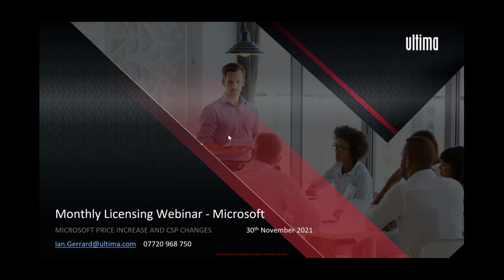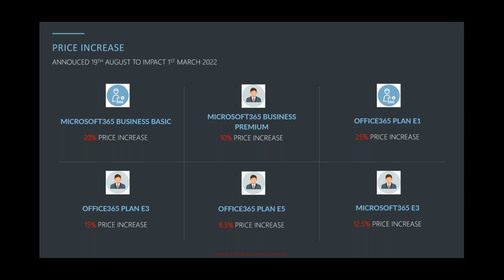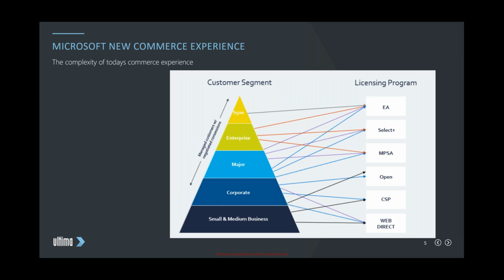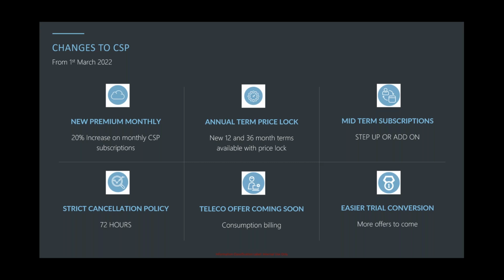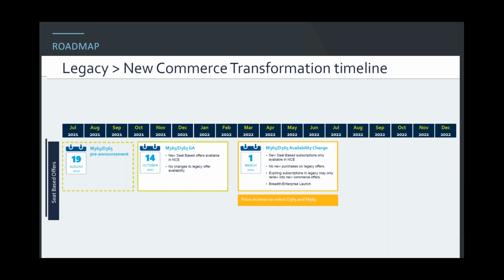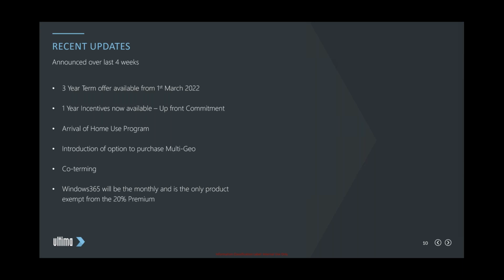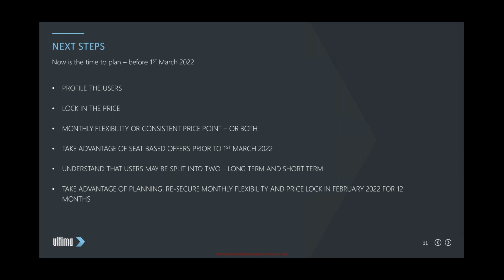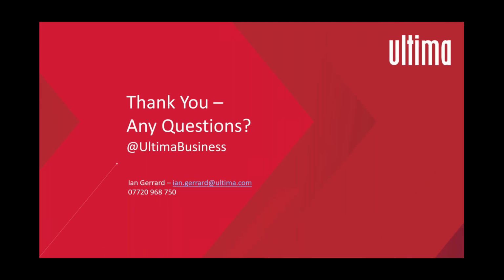Control and Optimise Office 365 and Microsoft 365 Licensing Costs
Over the last ten years, Microsoft has continued to add new apps (Teams, Planner, Power Platform, Steam, Whiteboard, Shifts, Forms, etc.) and over 1,400 new features and capabilities into the bundles while keeping the pricing the same. Even with additional value continuously being added, no substantive pricing updates occurred. For the first time in 10 years, Microsoft has announced pricing changes, which will go into effect on 1st March 2022.

The first price increase to Microsoft 365 and Office 365 will apply globallly to commercial and business users with local market adjustments for certain regions. There are no changes to pricing for education and consumer products at this time. More information on this is due to be released in the coming weeks around how best to manage and plan for this.

Watch this webinar to learn the latest news and advice around what is possible, the options available and what the impact will be. We will also cover other recent news from Microsoft including Windows 365 updates.